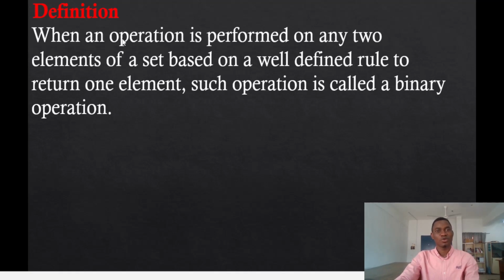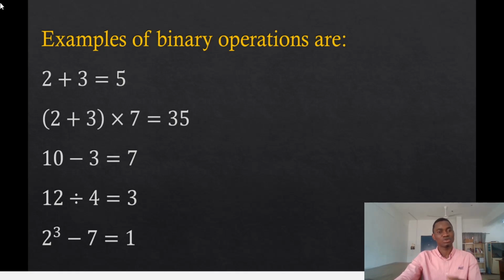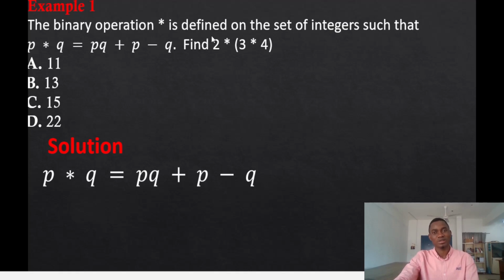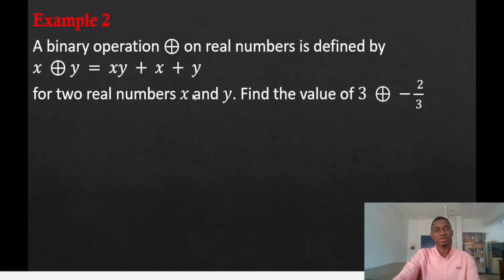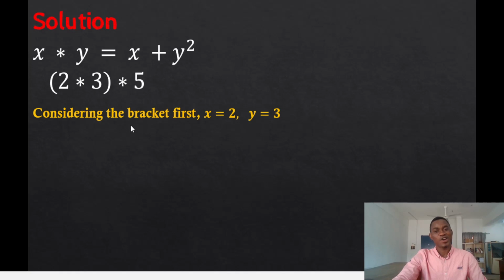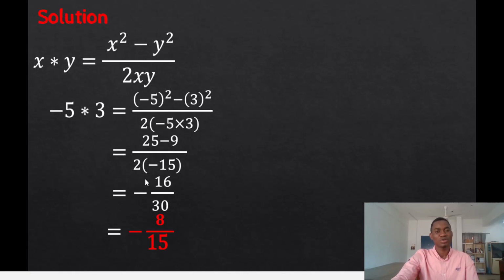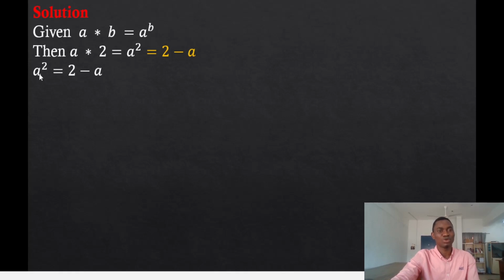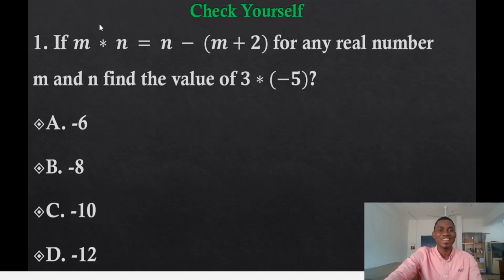Binary Operations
This lesson explains in details what a binary operation is all about. Comprehensive solution to some JAMB questions were also provided. Enjoy